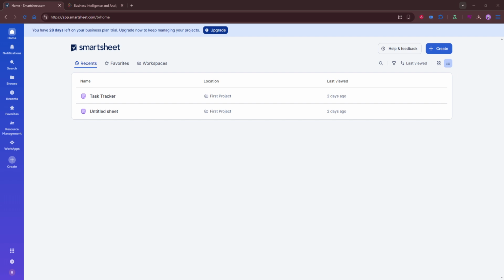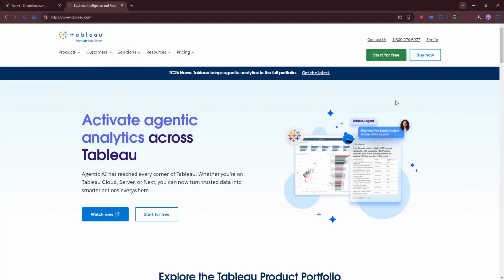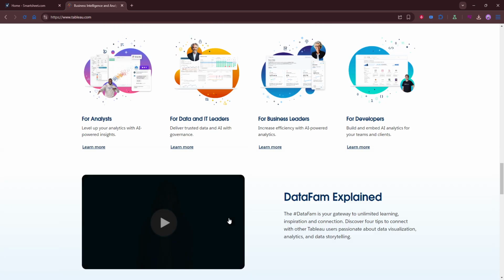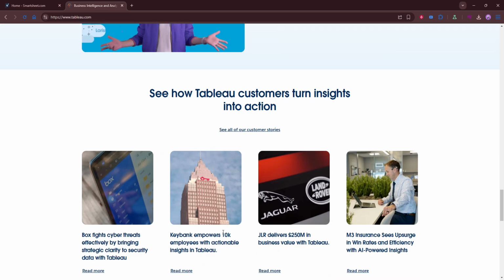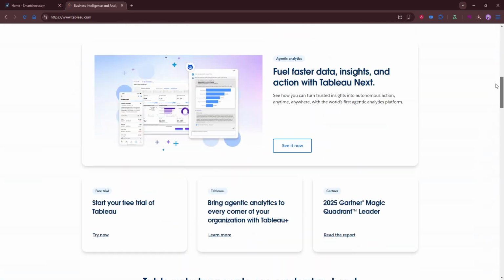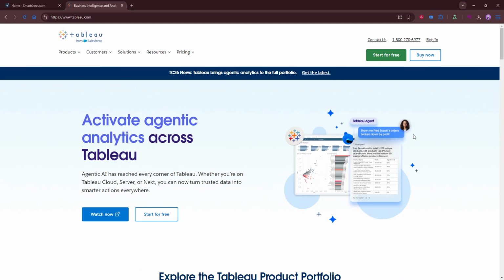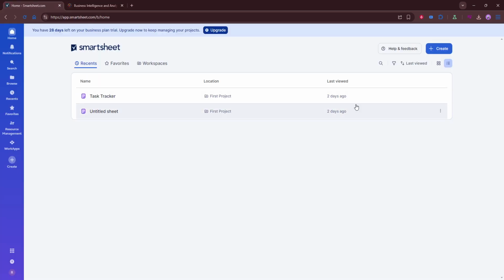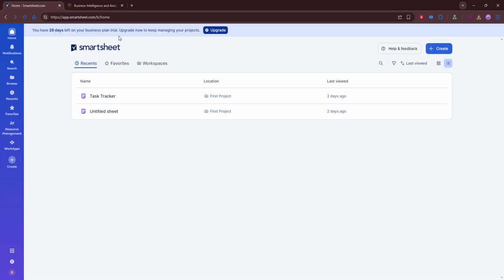How To Connect Smartsheet To Tableau - [Step By Step]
In today's video we cover How To Connect Smartsheet To Tableau - [Step By Step]